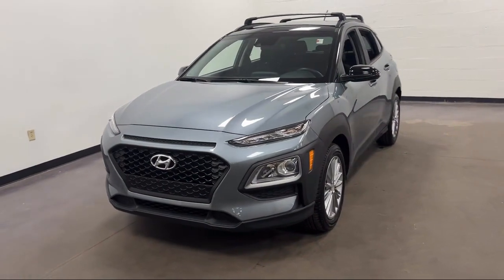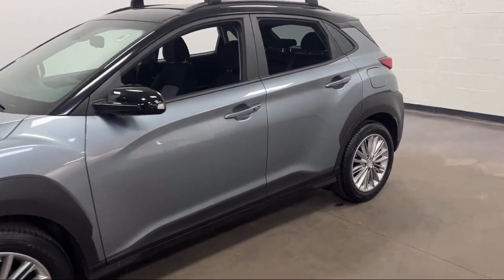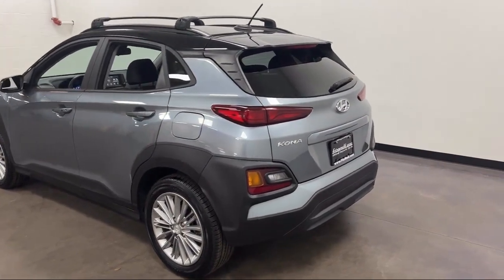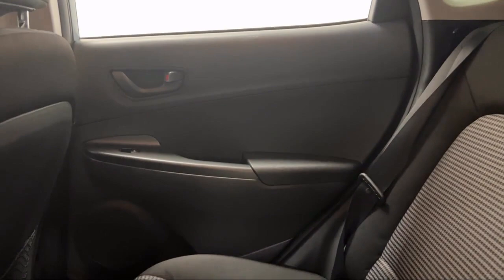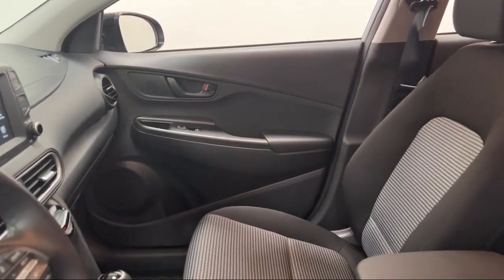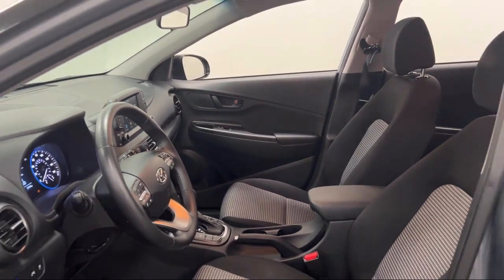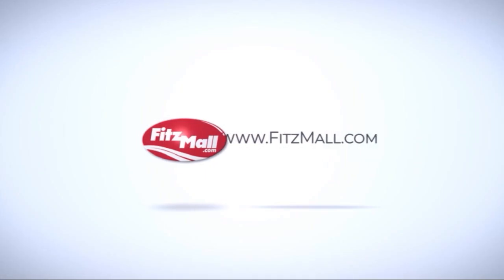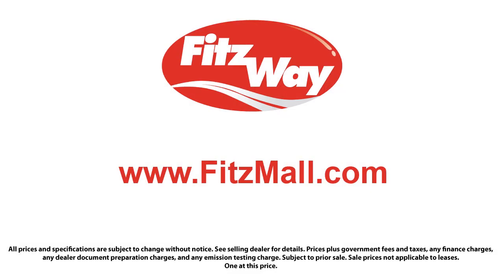2021 Hyundai Kona SEL Auto FWD Rockville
2021 Hyundai Kona SEL Auto FWD - Stock Number: H117453A - VIN: KM8K22AA0MU607306.

Give us a call at or visit our for more information about this or any of our other vehicles.

Fitzgerald Hyundai Clearwater
27419 US Highway 19N